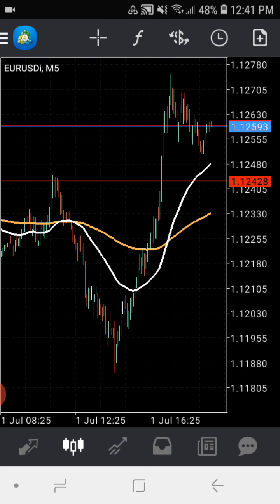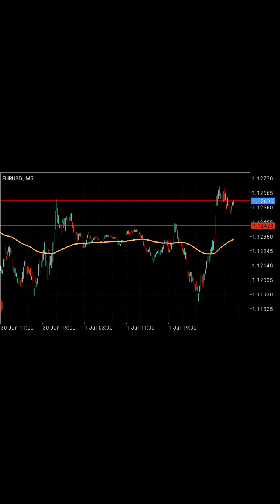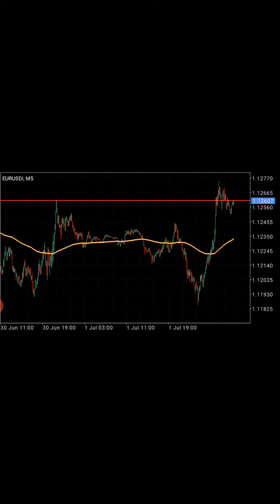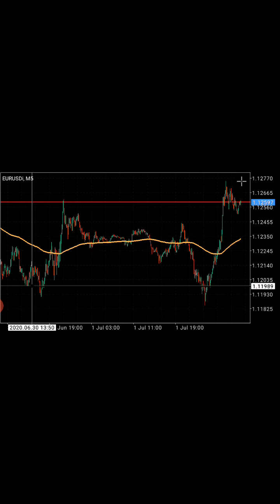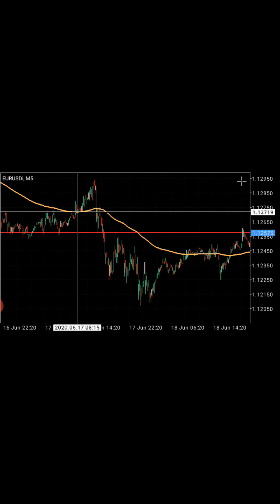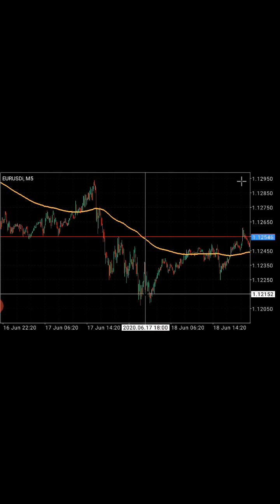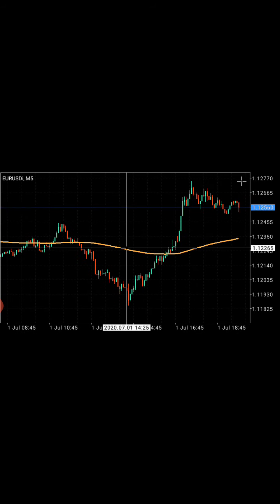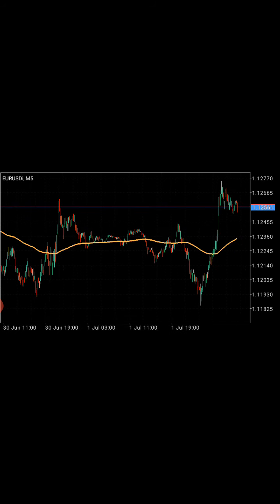How To Trade Forex With Just 1 Indicator!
In this video I teach you how to trade the Forex Market with just one indicator and that one indicator is an exponential moving average what period will this moving average be stay tuned to get the details.

★★✅My #1 recommended way to learn Forex!

-OR-

ECN4 Live Account
Trade Currencies Like EURO/USD, USD/PESO, USD/JPY!